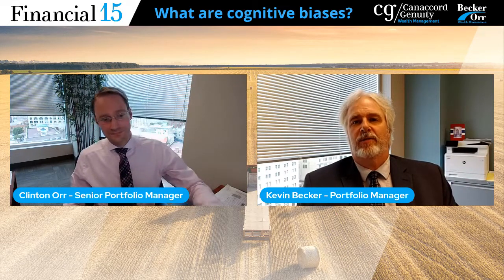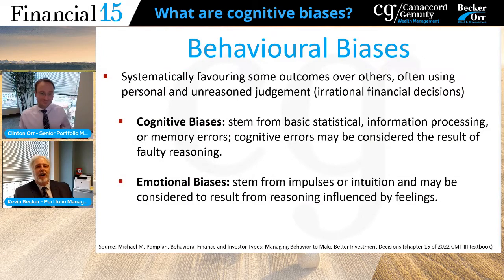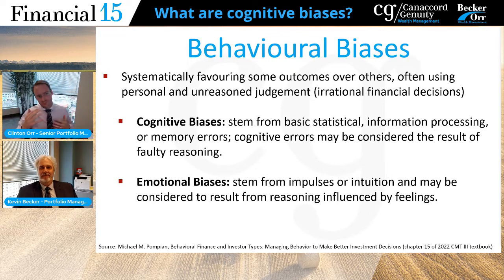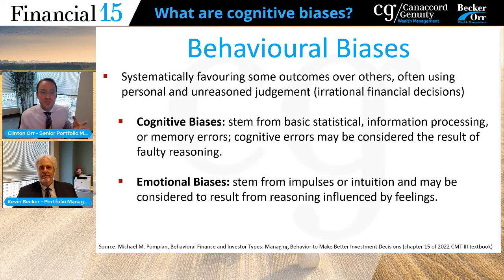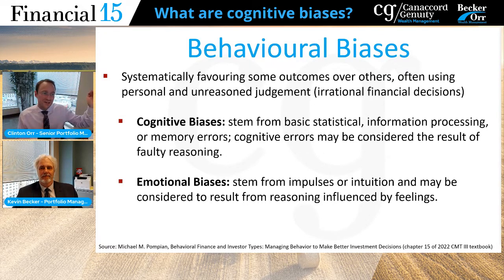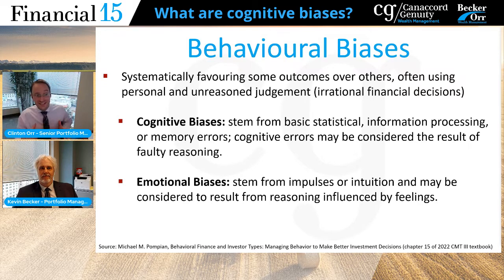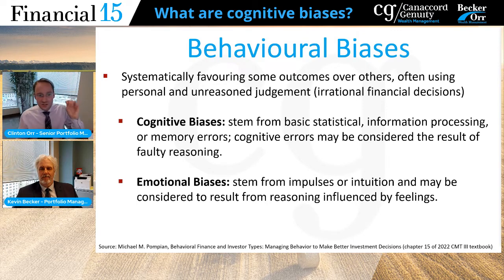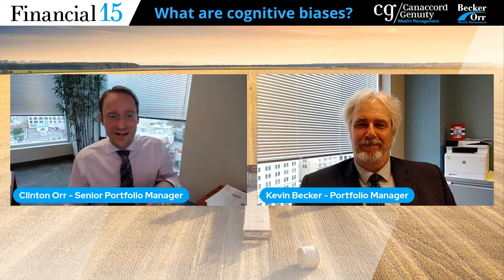What are Cognitive Biases? - Financial 15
What are cognitive biases? How do they impact my financial decisions? How can I minimize them? In this original series Kevin and Clinton tackle those questions.

This video is part of our Becker Orr Original Series on Behavioural Finance. Check out the other episodes:

Clinton and Kevin are with Becker Orr Wealth Management and are both Portfolio Managers with Canaccord Genuity Wealth Management. Combined they have over 40 years of experience. In this episode they tackle:

0:00 Intro
1:04 Behavioural Biases
2:25 Recency Bias
4:15 Mental Accounting Bias
6:43 Represenativeness Bias
9:12 Why are they important?
10:21 How to minimize them?